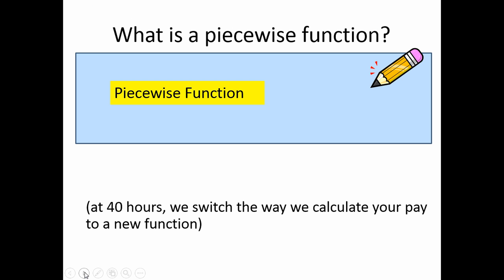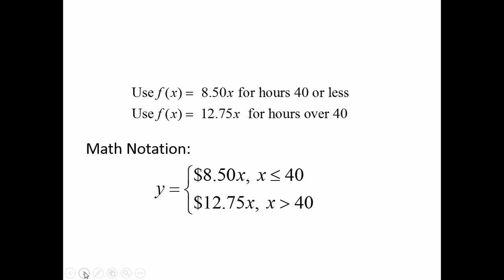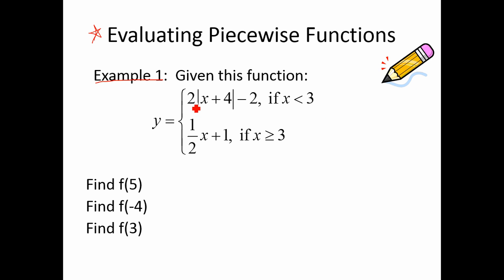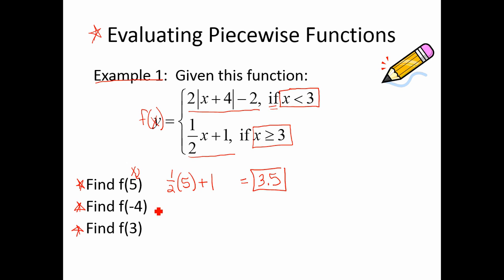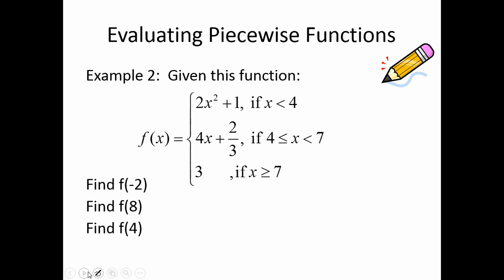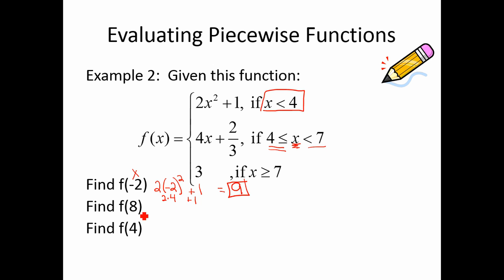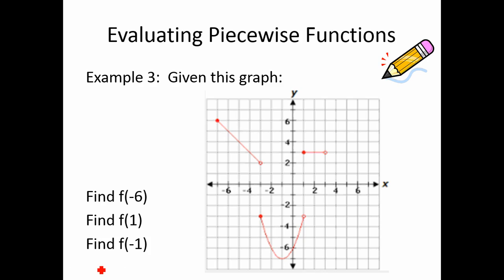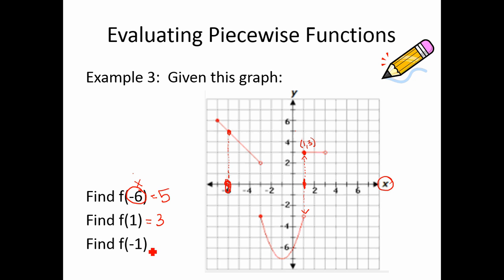evaluating piecewise functions